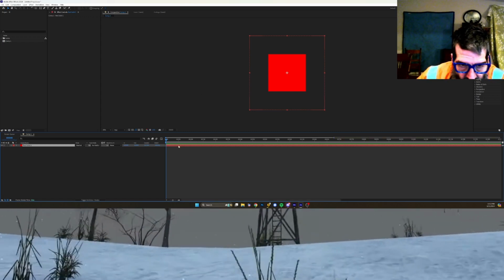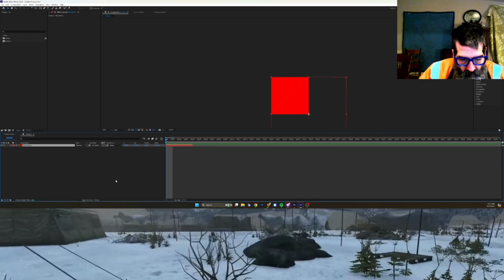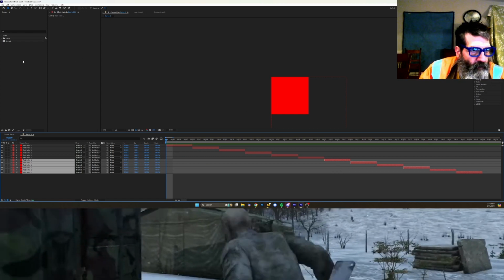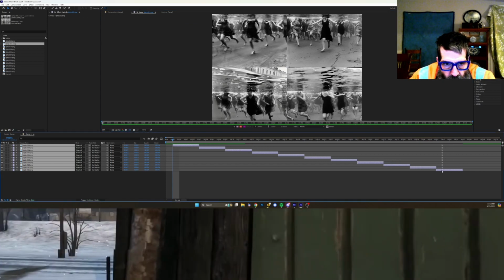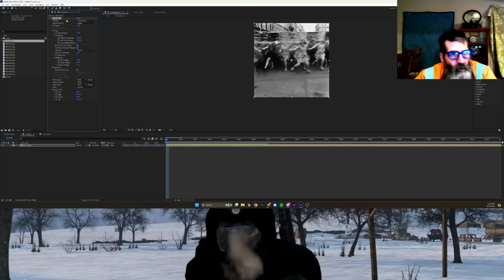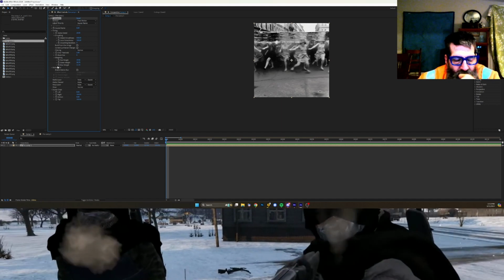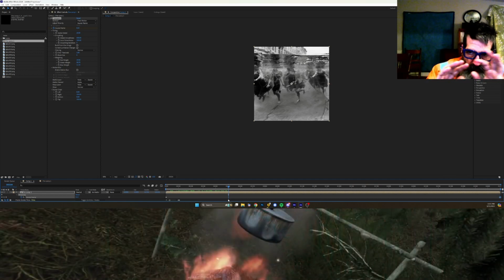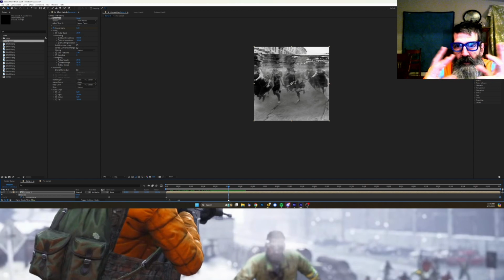jillian 001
Midjourney. AE Timewarp